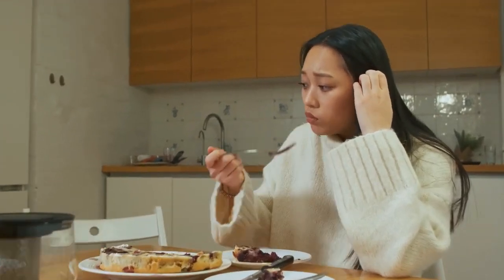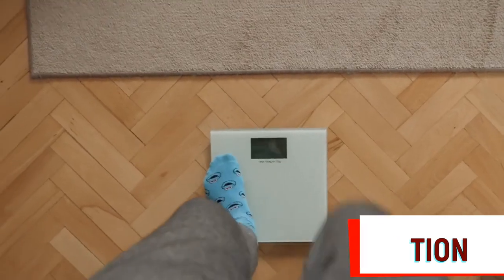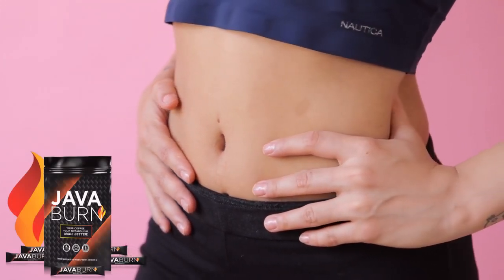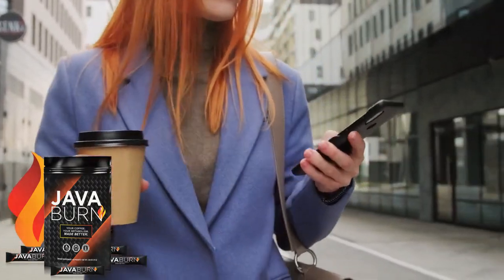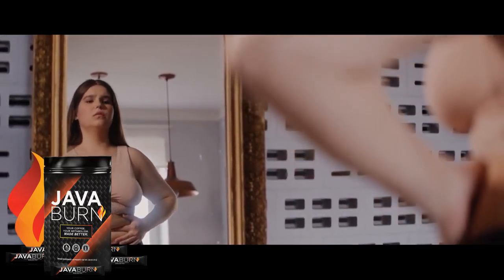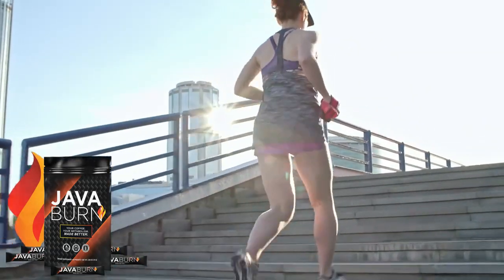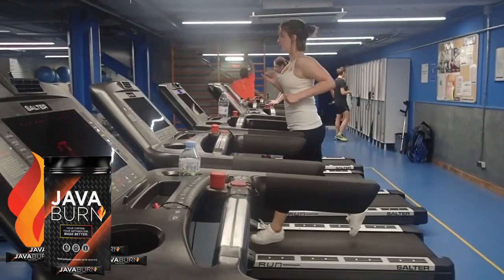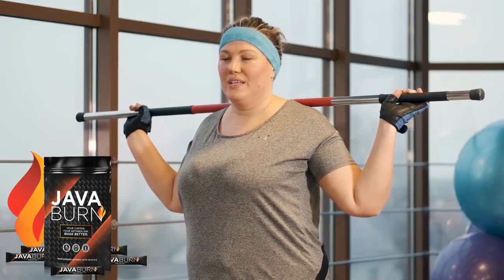Java Burn Review: Boost Your Metabolism and Energy with Every Cup of Coffee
Discover the revolutionary Java Burn, the world's first natural, proprietary, patent-pending formula that enhances your coffee to boost metabolism and energy. With Java Burn, you can effortlessly burn fat, increase energy levels, and improve your health by simply adding a tasteless, dissolvable packet to your morning coffee. 100% natural, vegetarian, non-GMO, and gluten-free, Java Burn is manufactured in the USA in an FDA-approved facility.
Try Java Burn now to supercharge your metabolism and energy with your morning coffee!